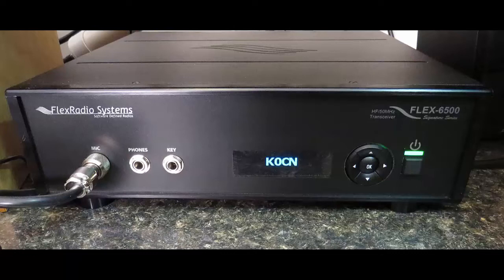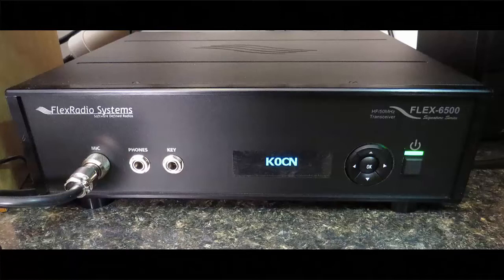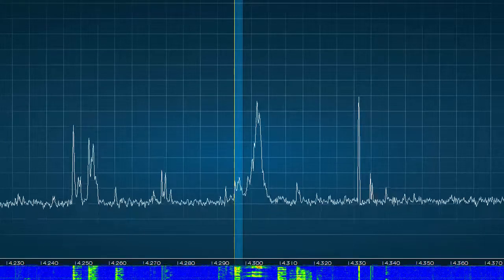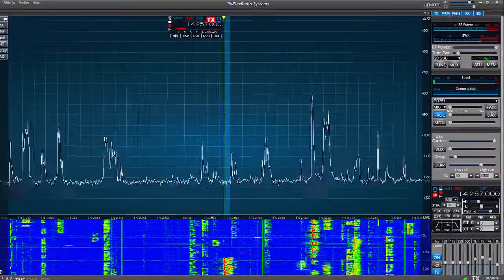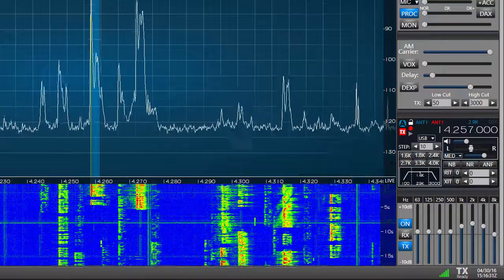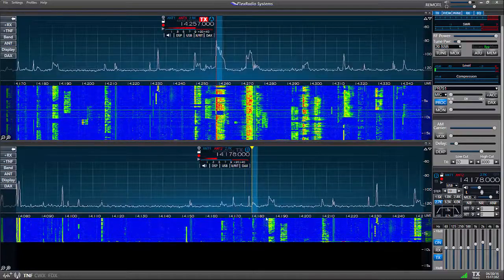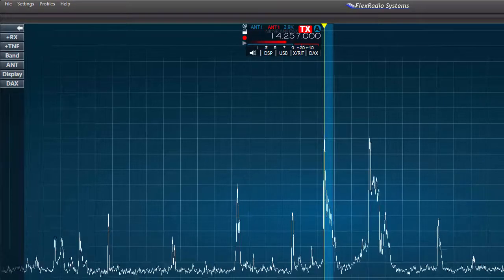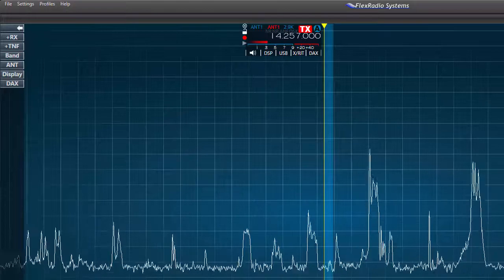FlexRadio 6500 - Smart SDR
A quick overview of the Smart SDR software running on the Flex 6500. The first of a series of short videos featuring the Flex 6X00 SDR radios.